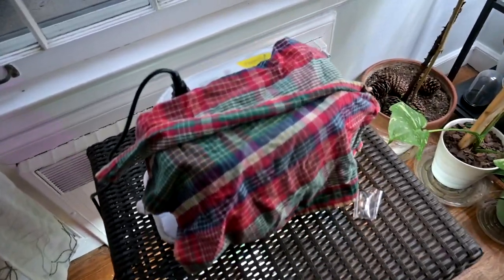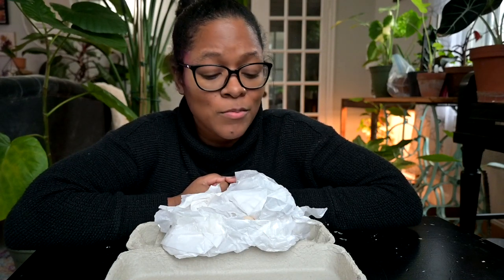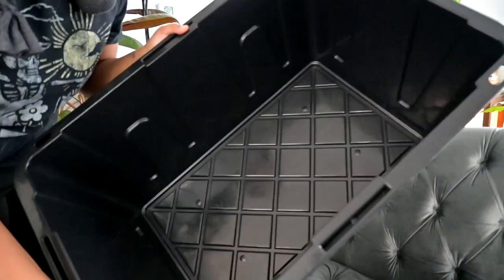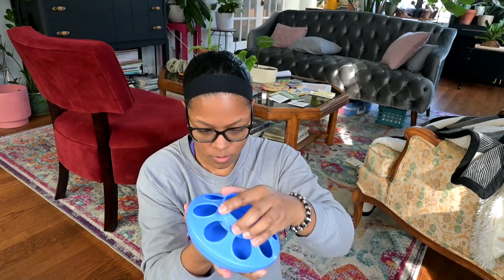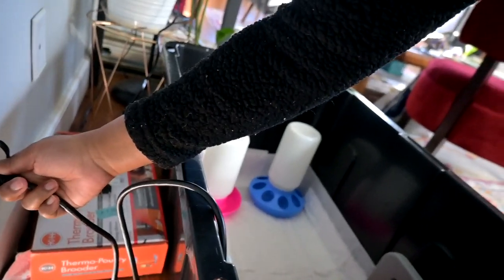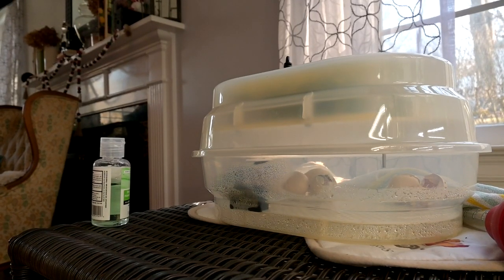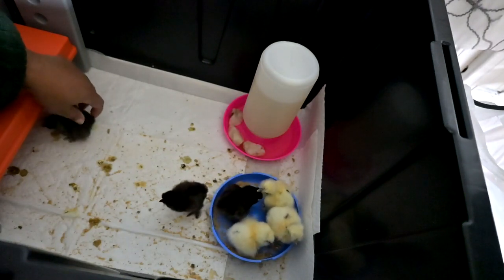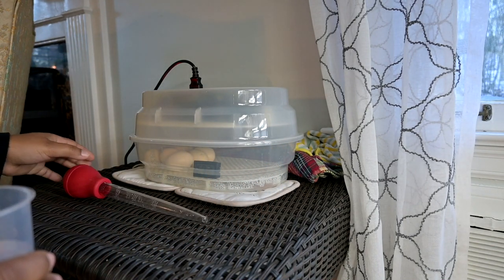RAISING CHICKENS FROM EGG TO CHICK | HATCHING SILKIE EGGS FROM EBAY | MAGICFLY EGG INCUBATOR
Welcome to our little homestead! My name is Ciearra and I love to grow plants. My mission is to be able to grow and give away food and plants. As we learn more our homestead expands from more garden beds, raised beds, chickens and Vermicomposting. Raising chickens has always been a hope of mine and now I actually live in an area where I can have them! Thank you so much for all of your support as we grow, learn and take homesteading head on!

Happy Gardening!
Ciearra

MAGICFLY EGG INCUBATOR:

EBAY SILKIE CHICKEN EGG LISTING:

CHICK FEED:

PUPPY PADS:

THERMO POULTRY BROODER: